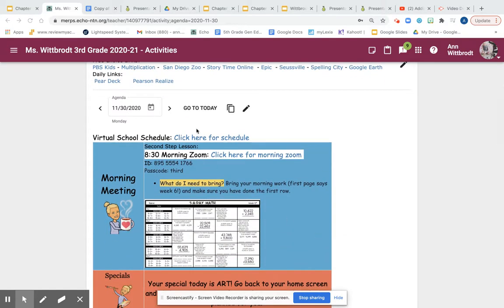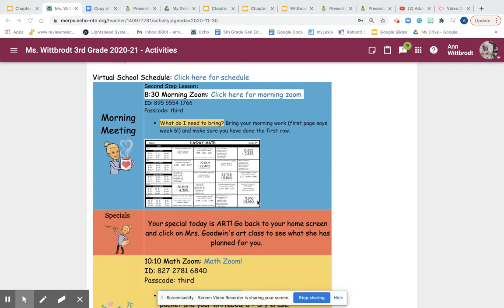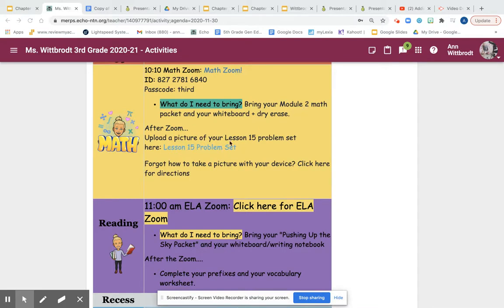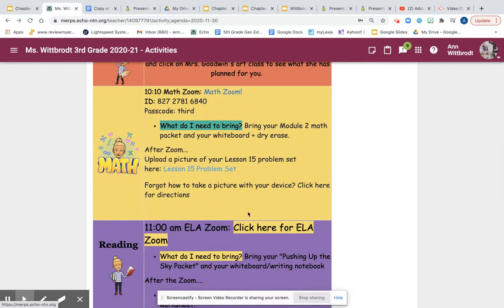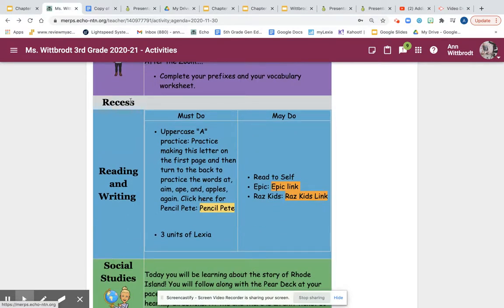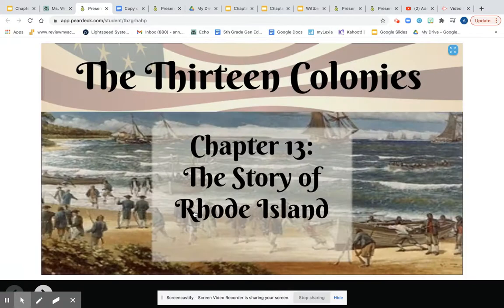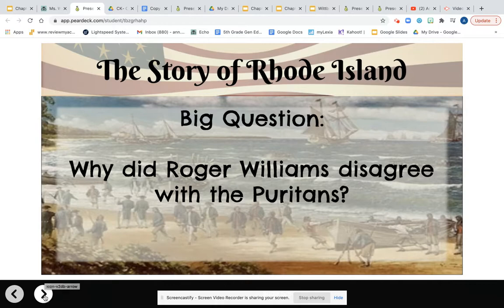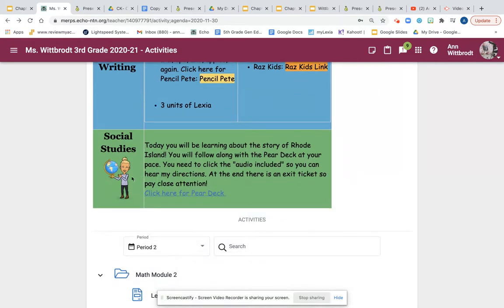Untitled: Nov 28, 2020 2:52 PM